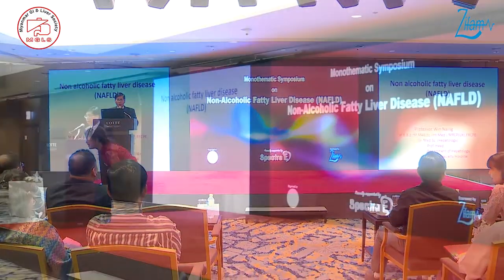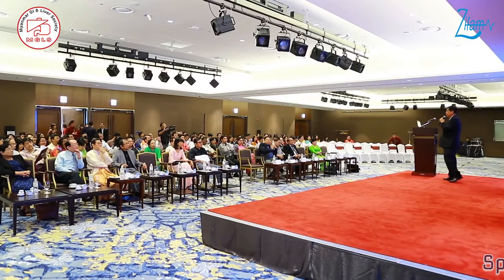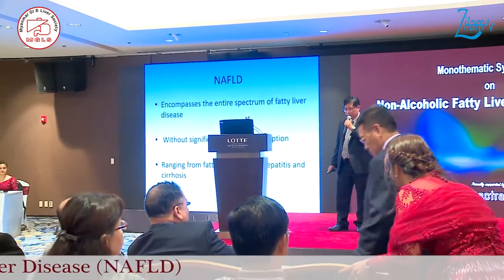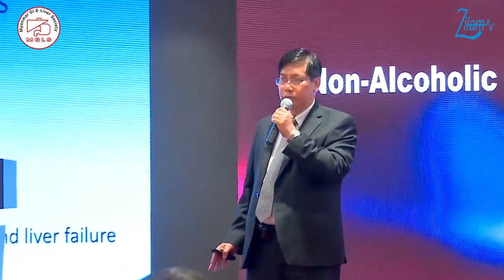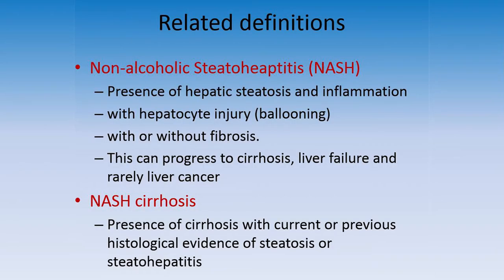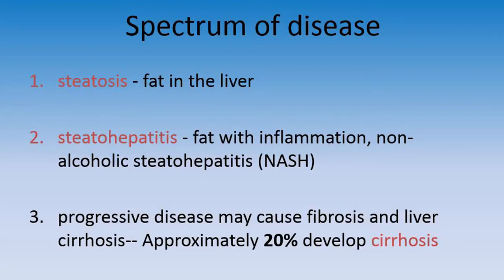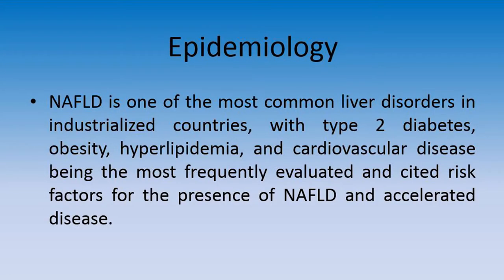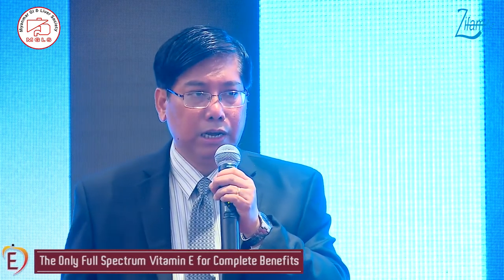Non-Alcoholic Fatty Liver Disease(NFALD) - Epidemiology and Sequelae By Prof. Win Naing (Episode_1)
"Non-Alcoholic Fatty Liver Disease(NFALD) - Epidemiology and Sequelae" By Prof. Win Naing